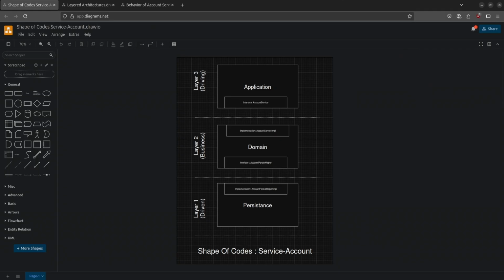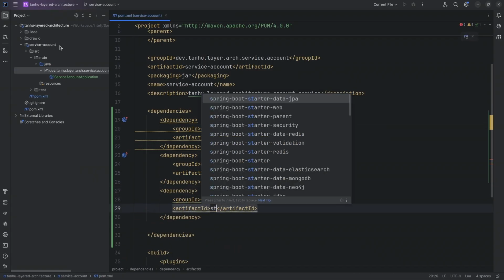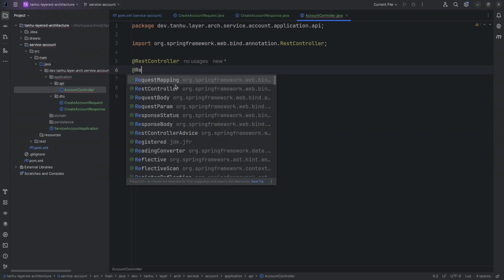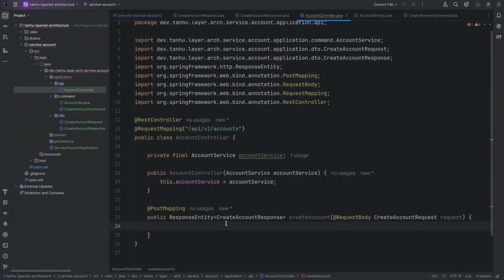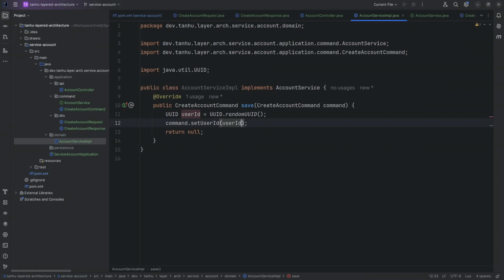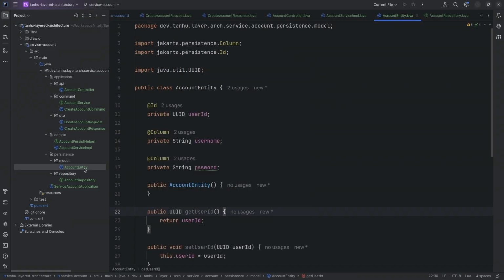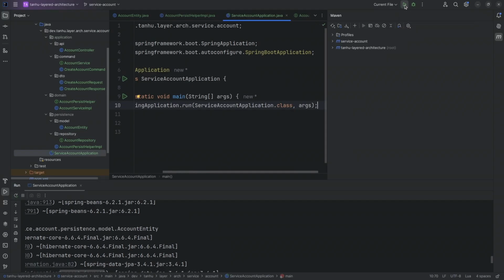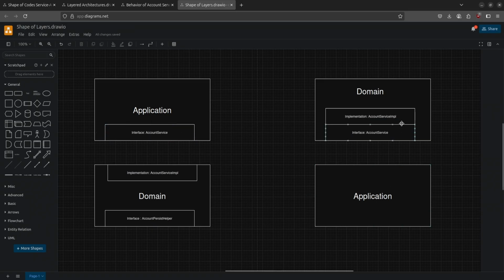Shape of Codes | Layered Architecture with Java & Spring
n this video, I walk through the service-account project, a Java & Spring-based microservice designed with a clean layered architecture following the flow:

Application Layer → Domain Layer → Persistence Layer

This is a direct evolution from my previous project, service-content, where the dependency direction was inverted — starting from the Persistence Layer up to the Application Layer. By flipping the architecture, the Application Layer now sits at the top of the hierarchy, owning the flow and orchestrating everything beneath it — leading to a more maintainable, testable, and framework-independent design.

What you'll see in this video:

    How the Application Layer acts as the entry point and drives use cases
    How the Domain Layer stays pure and free from infrastructure concerns
    How the Persistence Layer serves as a detail — not a foundation
    A side-by-side comparison with the service-content architecture to understand why the direction of dependencies matters
    Real code examples using Java and the Spring Framework

Why does dependency direction matter? When persistence is at the top, your business logic ends up depending on your database — a classic anti-pattern. Flipping it means your domain stays clean, and infrastructure becomes a plug-in. This is closely aligned with Clean Architecture and Hexagonal Architecture principles.

00:00  Application Architect
01:20  Development
10:50  Testing
12:40  Review